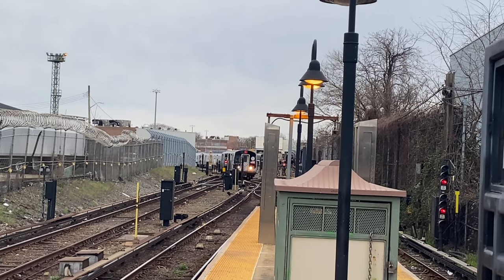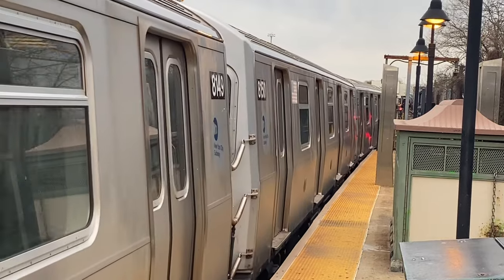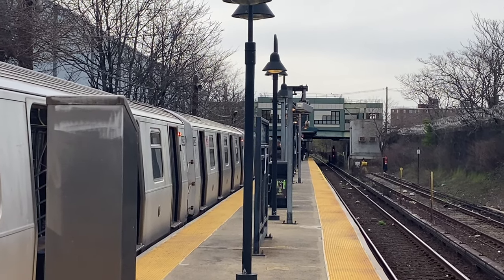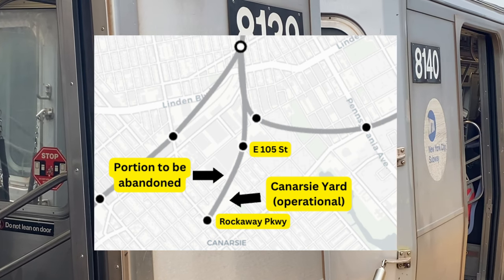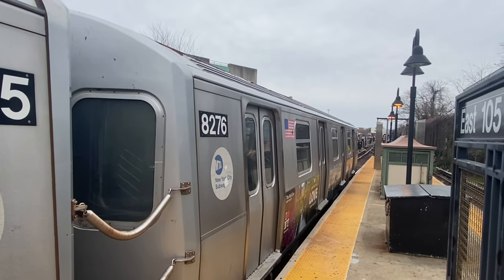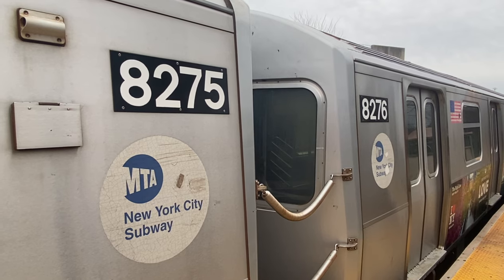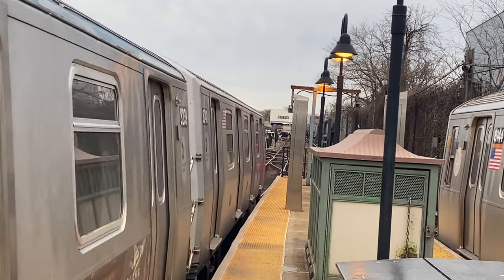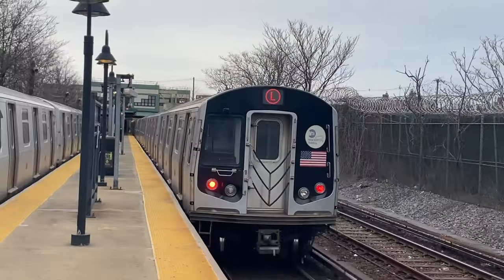BMT Canarsie Line Extension | Lines That Never Were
In this video, we will talk about the BMT Canarsie Line extension, including its history, remnants, and whether the BMT Canarsie Line extension is needed today.

Brooklyn Express Highway%3A This,the Gowanus Parkway (Expressway).

Music
Grey Blue Grey - Tommy English